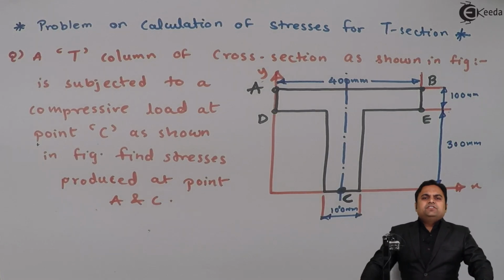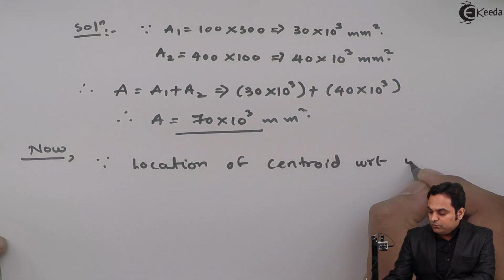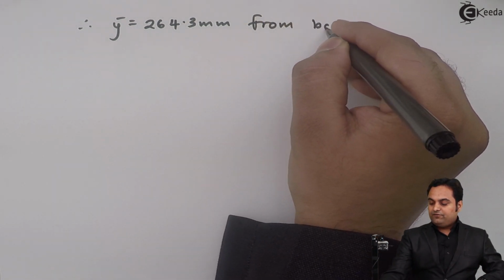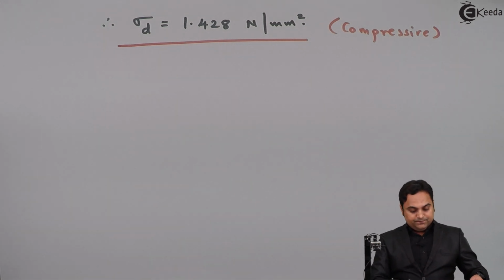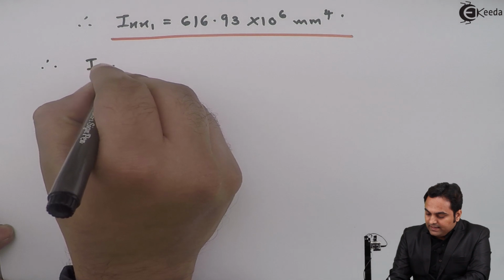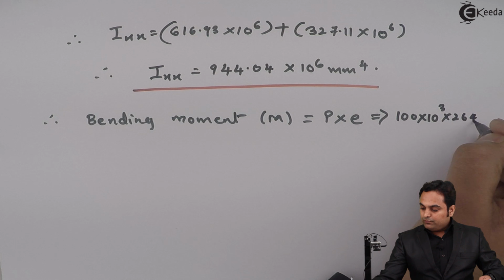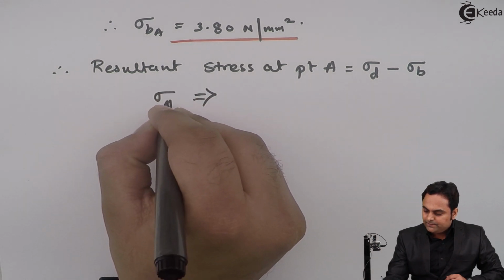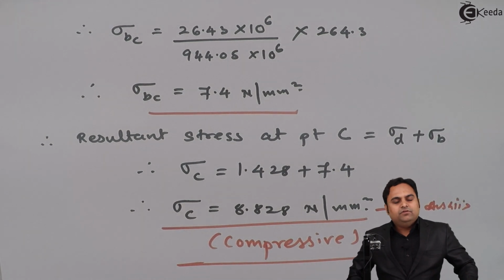Problem on Calculation of Stresses for T-Section - Direct and Bending Stresses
Video Name - Problem on Calculation of Stresses for T-Section

Chapter - Direct and Bending Stresses

Watch the video lecture on Problem on Calculation of Stresses for T-Section of Subject Mechanical Engineering by Professor Zafar Shaikh. Watch the Complete lecture on Engineering Academics with Ekeeda.

Happy Learning.